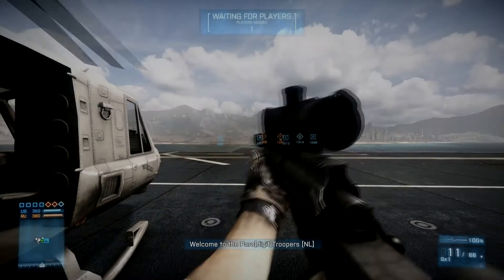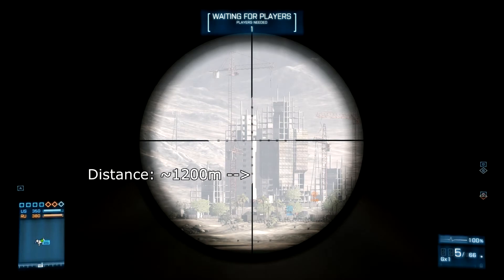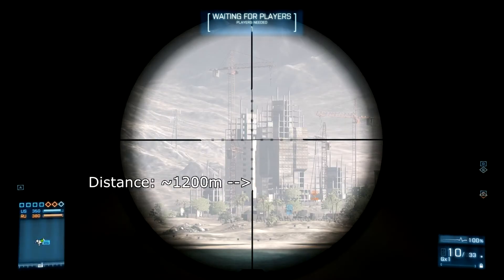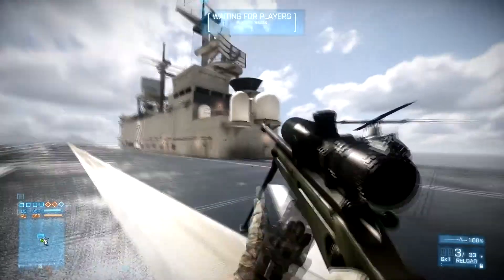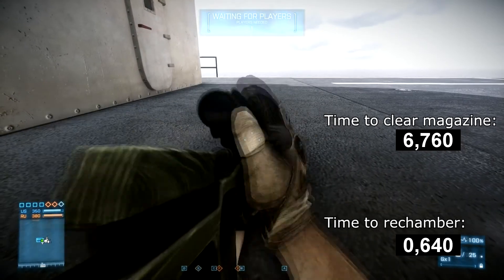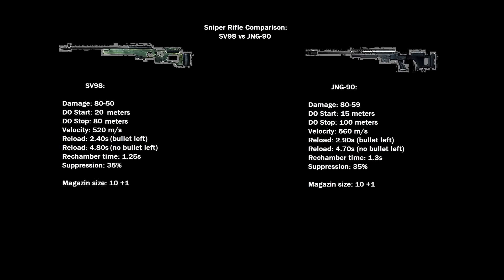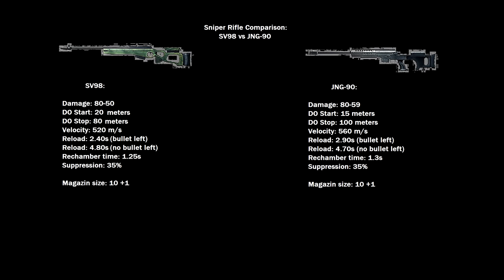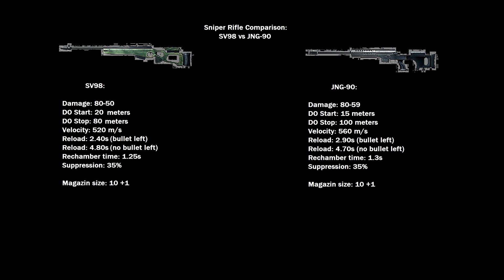BF3 JNG-90 vs SV98 Bullet Drop Comparison and more - New Close Quarters Bolt Action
hey there:D here is the last episode of the comparison before the "big" comparison video^^

JNG-90 vs SV98

Pc Specs:
AMD FX8120 Zambezi 3,1GHz Oc to 4.0 Bulldozer
Corsair H60
Western Digital 500GB
Seagate Barracuda 1000GB (storage)
Gigabyte GA-970A-UD3
Corsair CX 600W
Sharkoon t9